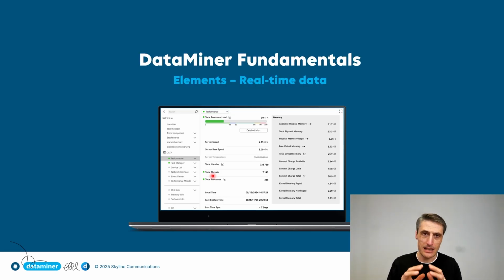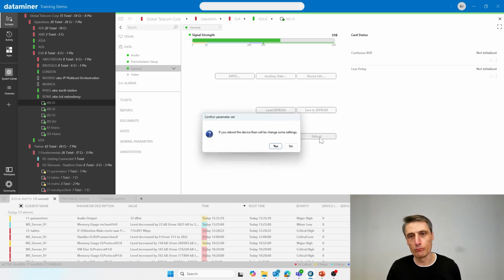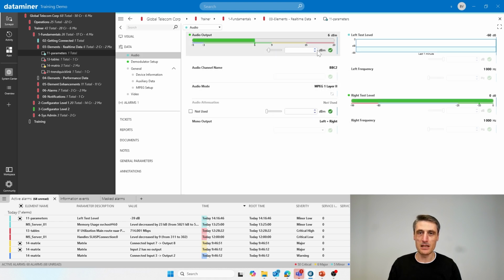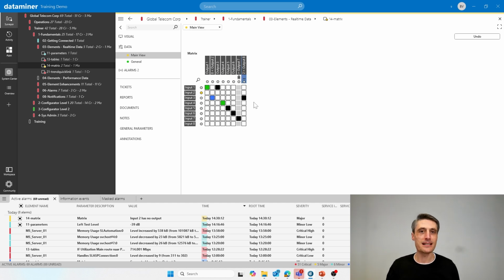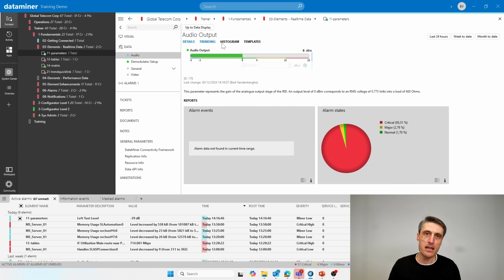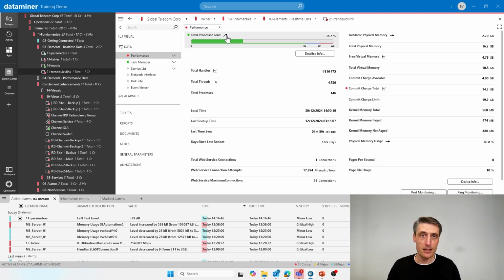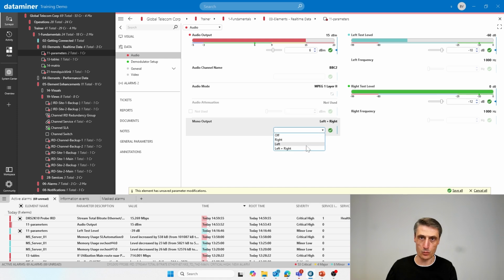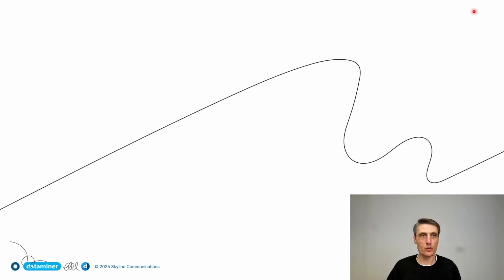Fundamentals - Module 03 - Elements - Real-time data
Understanding real-time data within DataMiner is essential for efficient system monitoring and decision-making. In this training module, we explore how elements interact with real-time data, how to navigate element cards, and how to analyze key parameters effectively.

This video is part of the DataMiner Fundamentals Course—It is designed for operators, engineers, and system administrators looking to enhance their skills in managing real-time data and performance metrics within the DataMiner ecosystem.

00:00 - Intro
01:28 - Data Display
13:42 - Parameters
38:22 - Parameter features
51:07 - Element locking
53:52 - Search
56:49 - Multiple set
59:42 - Documents
01:05:16 - Notes